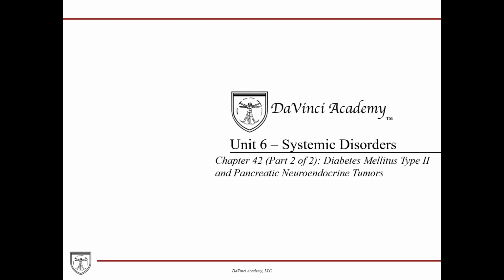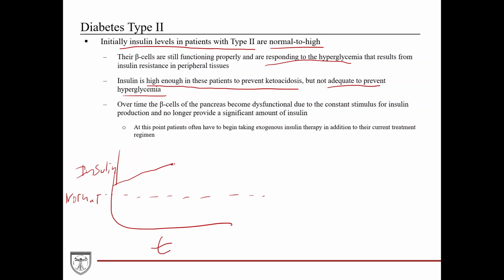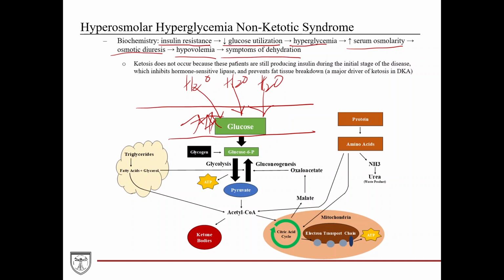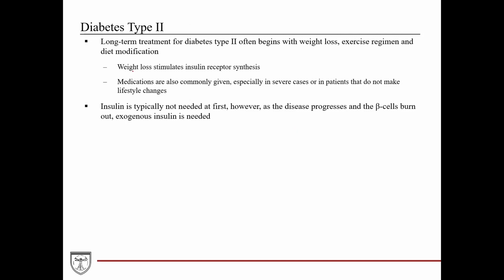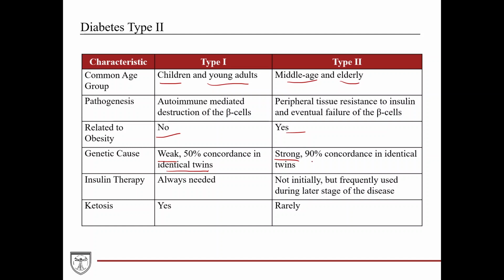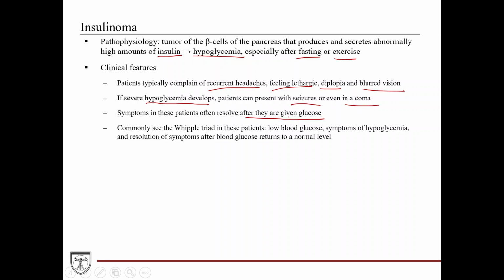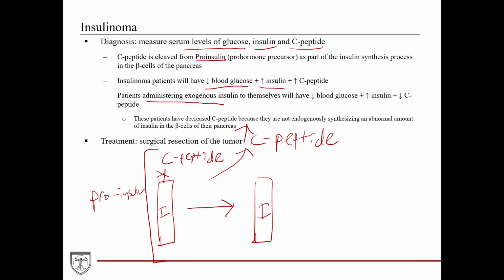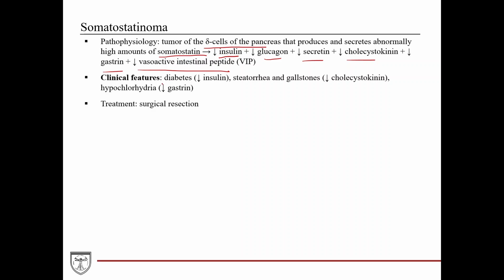Diabetes Mellitus Type II and Pancreatic Neuroendocrine Tumors [Clinical Biochemistry 6 of 8]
Covers the clinical presentation, diagnosis, and biochemistry of Diabetes Mellitus Type II and Pancreatic Neuroendocrine Tumors. This video is a part of our Biochemistry Video Course

*139 pages
*80+ Color Diagrams